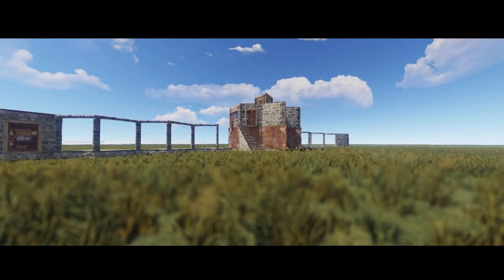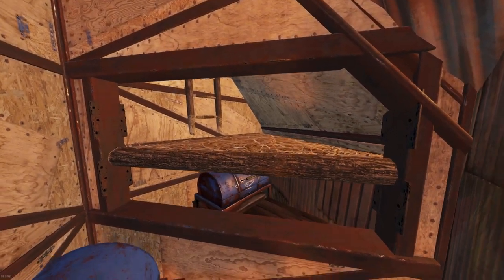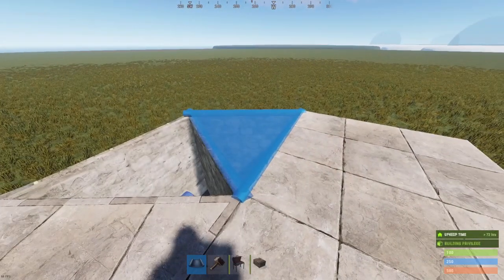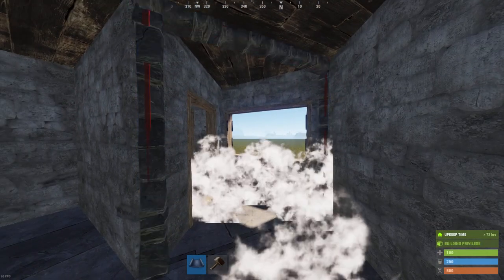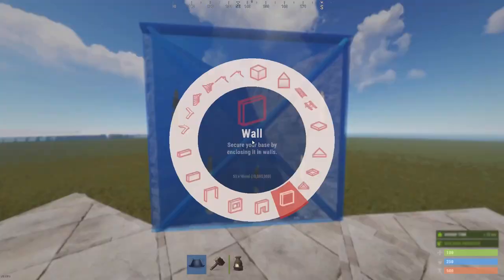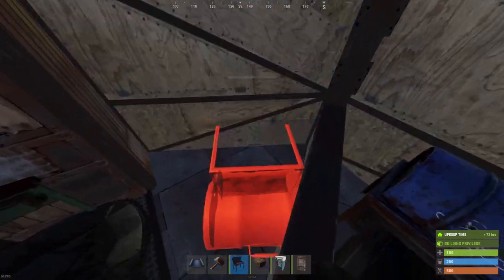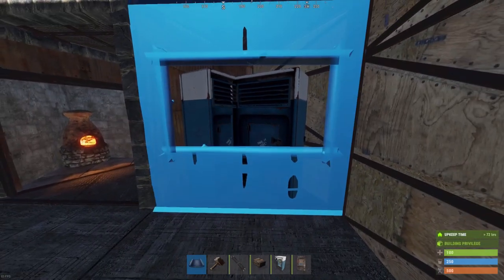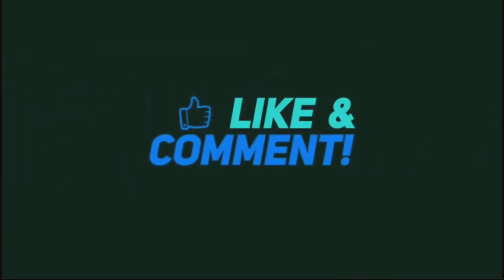NEW 2X1 ROOF BUNKER BASE DESIGN 2021 | Rust Base Build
For this Rust base build, I designed a simple 2x1 roof bunker base built for a solo/duo Rust group.
Even with the bases small design it still holds from 23+ rockets to the TC.
With a cheap upkeep and build cost, the base can be set up on the first day!
I included 2 external TC's to make the base much more difficult to online or offline.
It's very cheap and affordable for small teams.

Please take note that the base has a few weaknesses. Which include:
Small amount of space for any more than 2 players
No peek-downs or roof floor

The base also has many strengths:
Roof access
Easy starter base setup
Easy to expend out and upward
Simple 2x1 starter
Roof bunker is easy to set up/break

COST
*BUILD: 17k Stone, 6.2k Metal Fragments, 151 HQM
*UPKEEP: 1.6k Stone, 1.4k Metal Fragments, 29 HQM

RAID (most ideal raid path)
*RAID (TC bunker): 23 Rockets
*RAID (Main loot): 31 Rockets

Contents of this video:

00:00 Base Showcase
00:38 Base Tour
02:22 Phase 1
03:27 Phase 2
05:34 Phase 3
06:25 Phase 4
12:18 External TC's

Thank you all so much for watching, I really appreciate all the recent support!  I hope to see you all again in the next one!

Use my code: ZYPIC
On rustchance!

We can talk about YouTube editing or any collaborations for the future!